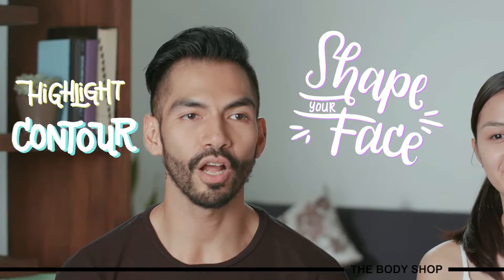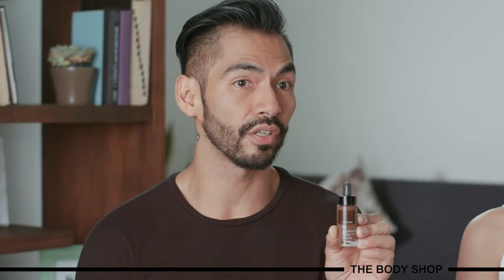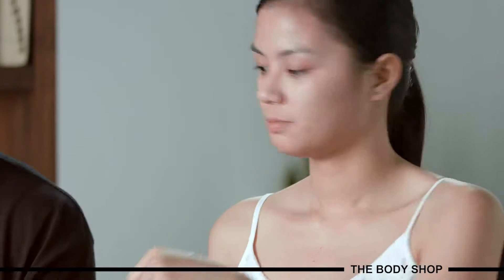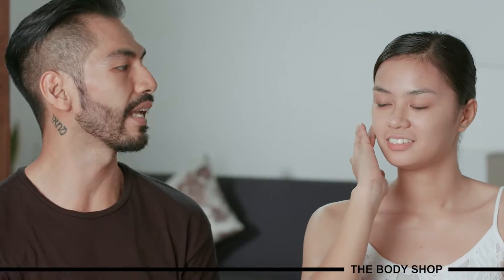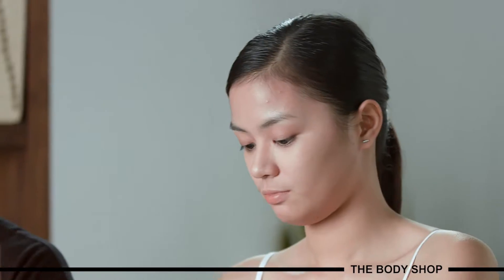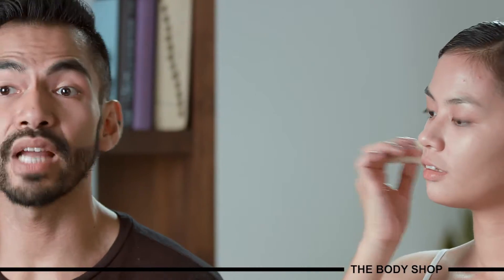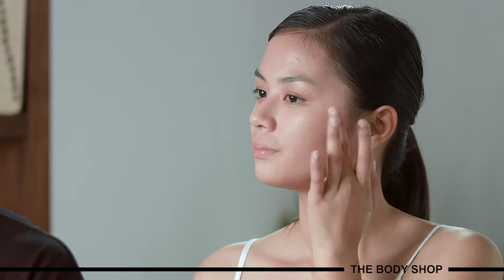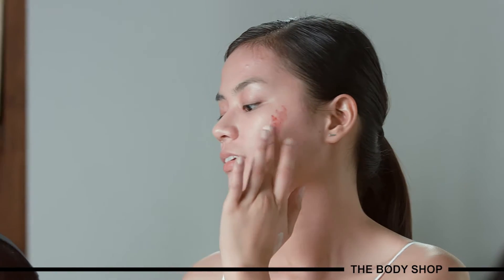Shape Your Face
You learned the base. It’s now time to learn to shape it like a pro! Jigs, can you teach us how to naturally contour, highlight and blush our face?